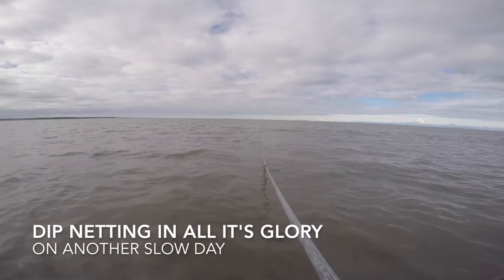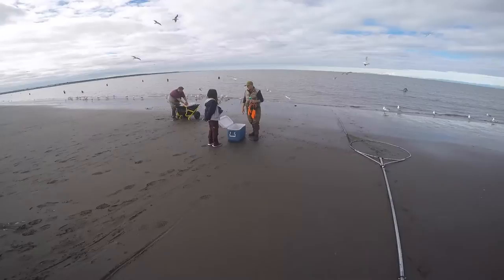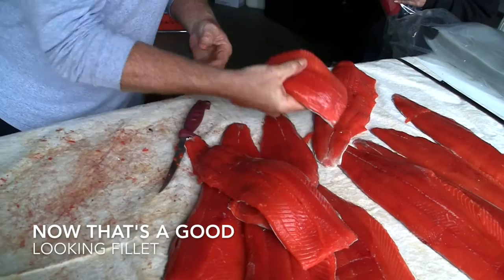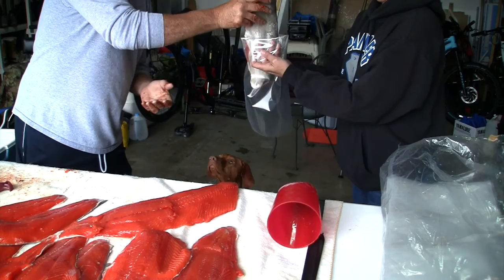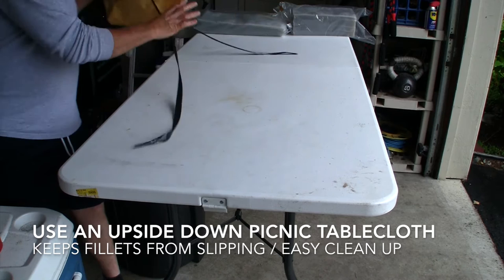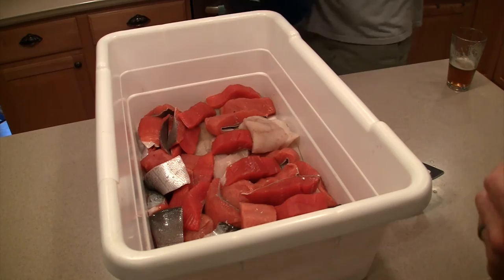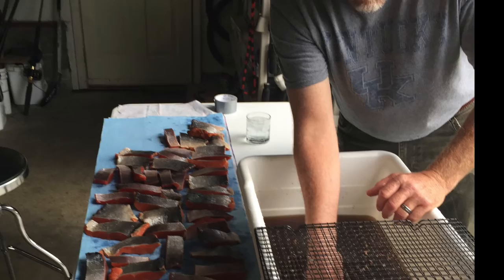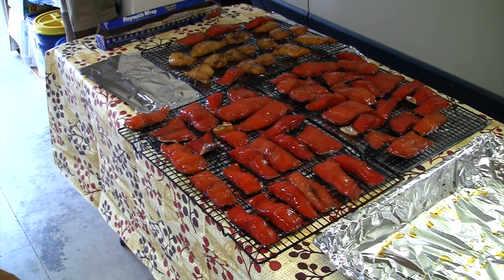Dip Netting and Smoking Salmon recipe | Beer Drinkers Episode 3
Ever wondered what it was like to go dip netting in Alaska? Well grab a beer (or two) and sit back and learn how the world's most sought after fish go from the water to the smoker and onto the table. Drink beer, mostly craft beer, but not too much.